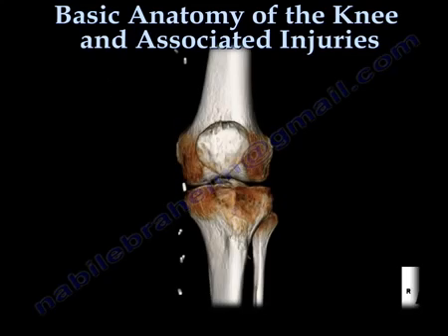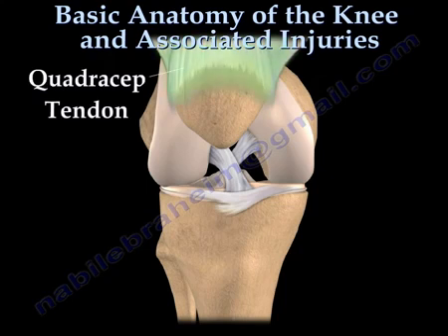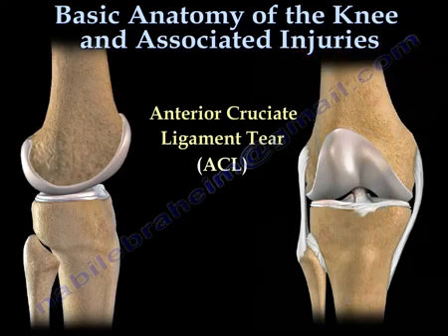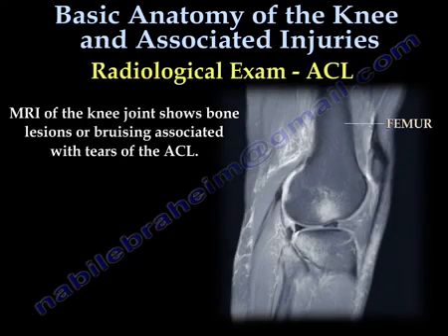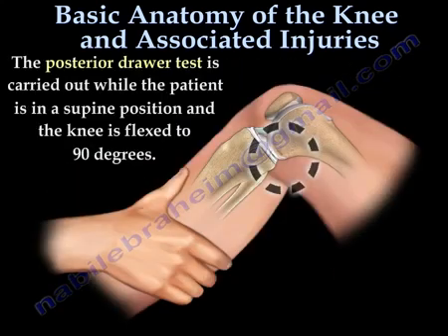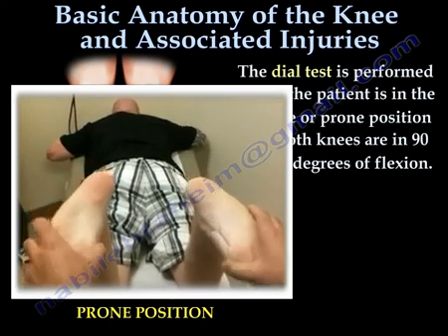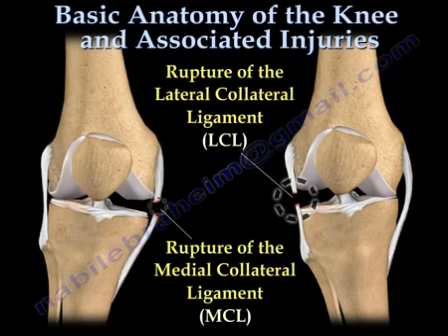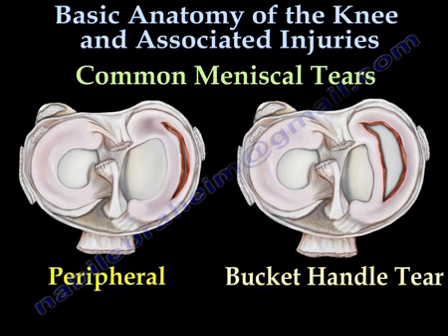Knee injury ,Injuries Everything You Need To Know Dr Nabil Ebraheim